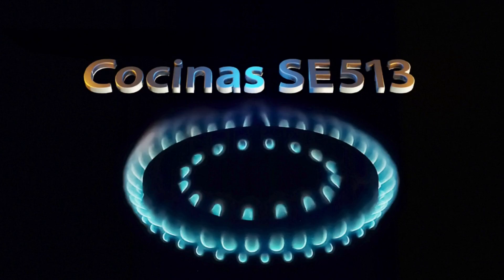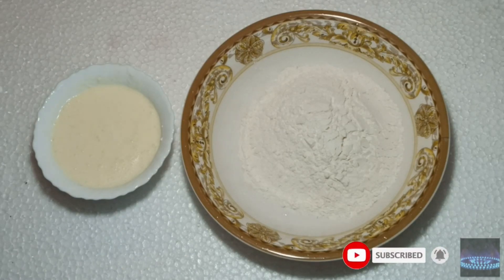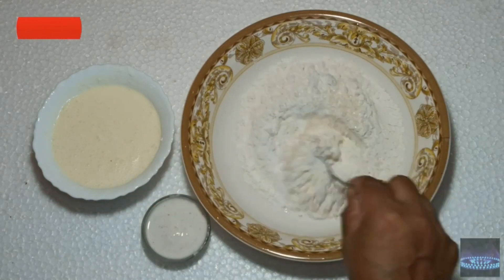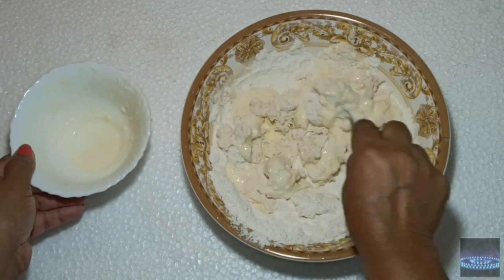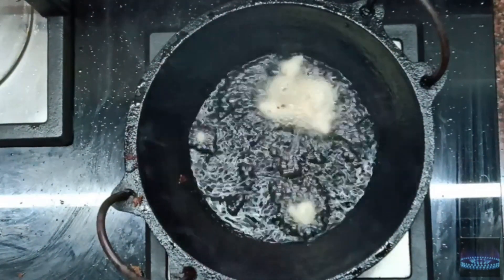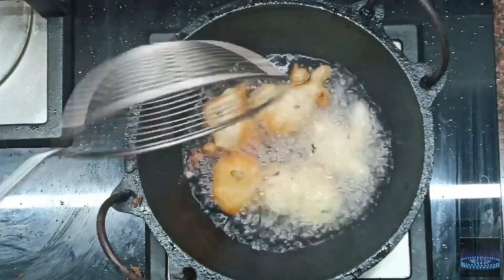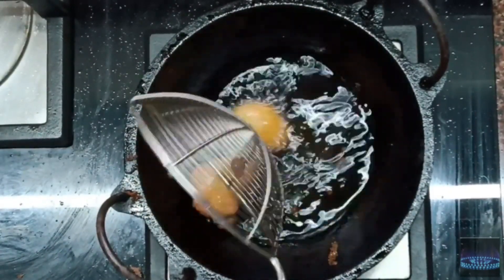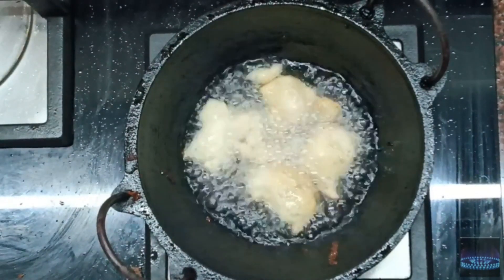Goli Baji II ഗോളി ബജ്‌ജി(Traditional Snack of Karnataka)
Let's learn how to make Goli Baji(ഗോളി ബജ്‌ജി) easily. It is made using simple ingredients and everyone can make it. It is very easy to make and is tasty and healthy.

+ Maida(മൈദ)
                                                        :- 1 cup
+ Curd(തൈര്)
                                                        :-3/4 cup
+ Baking Soda(അപ്പക്കാരം)
                                                        :-1/2 T.sp
+ Sugar(പഞ്ചസാര)
                                                        :-1 - 2 T.Sp
+ Ginger(ഇഞ്ചി)
                                                        :-1 Tb.Sp(1 Small Piece)
+ Green Chilli(പച്ചമുളക്)
                                                        :-3 nos
+ Pepper(കുരുമുളക്)
                                                        :-1 T.sp
+ Geera(ജീര)[Cumin]
                                                        :-1 T.Sp
+ Salt(ഉപ്പ്)
                                                        :-(As per need)
+ Curry Leaves(കറിവേപ്പില)
+ Oil(എണ്ണ)

It is tasty and I recommend everybody to try it.

If you have any doubts or issues, please inform me through the comments sector.